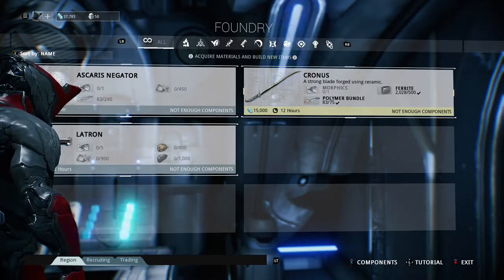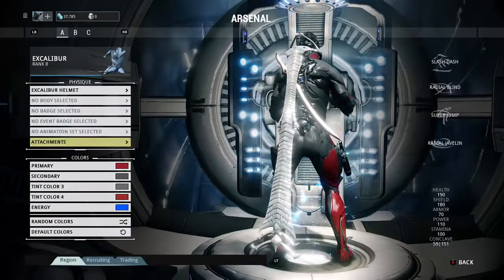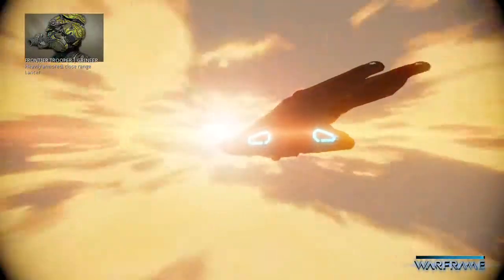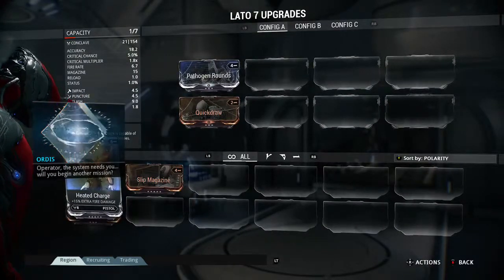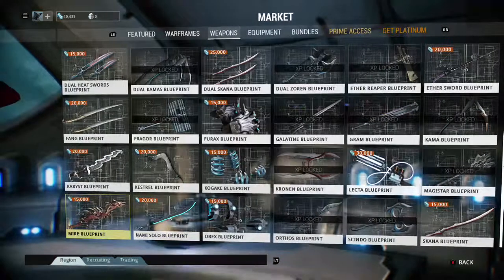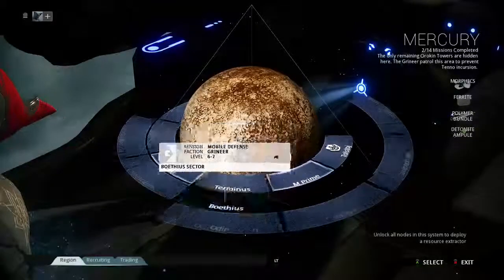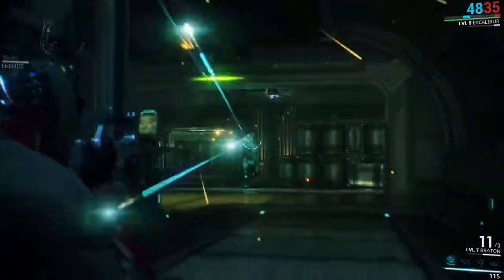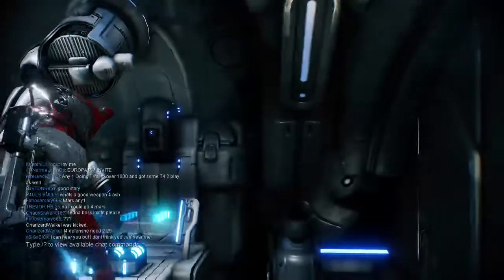Frank plays- Warframe xbox one edition- ep 12- grind away!!!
Get a accessory for our warframe, and start to grind away at getting materials to make some weapons and maybe a new warframe.